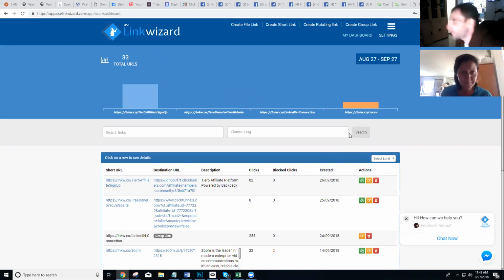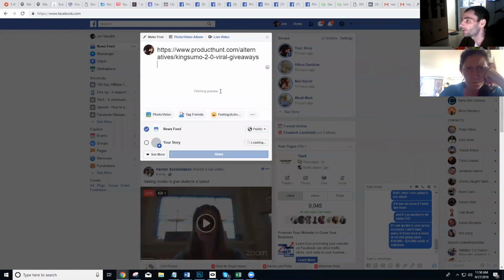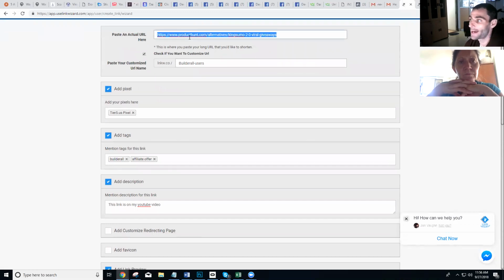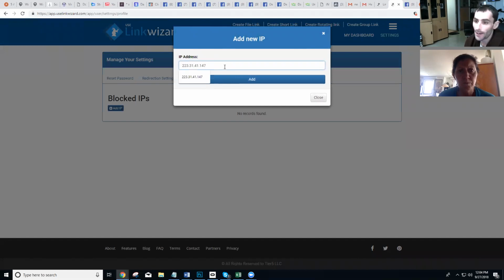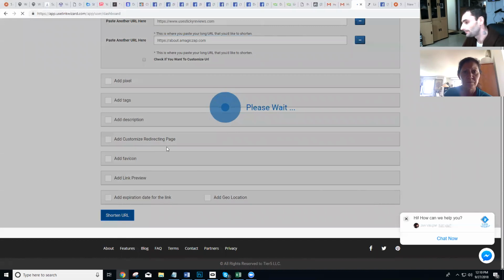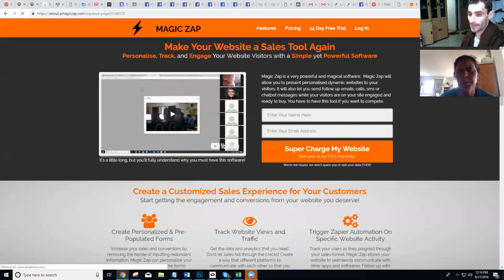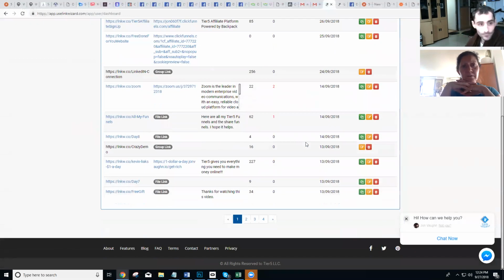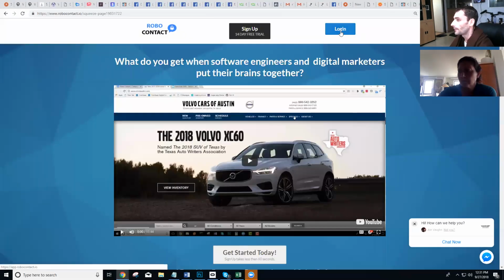Link Wizard Walk Through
Full walk through of link wizard